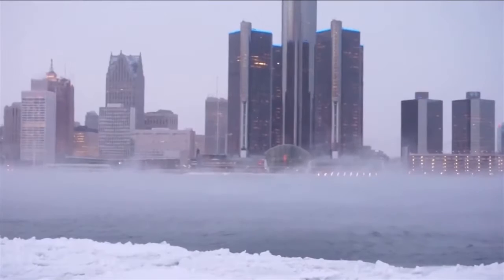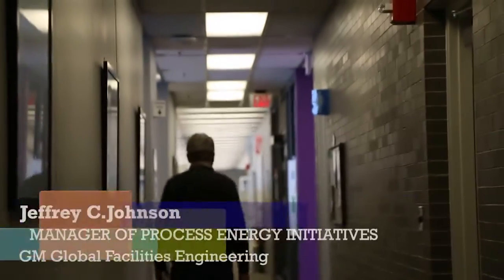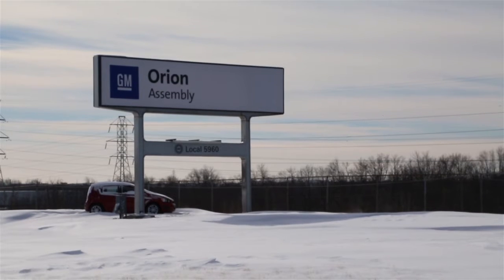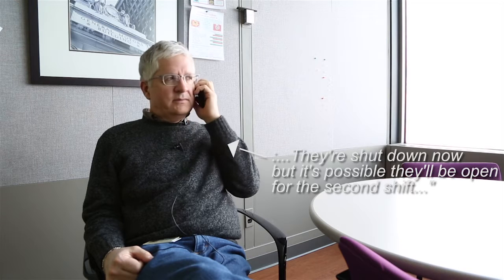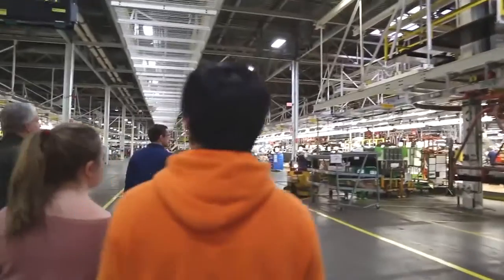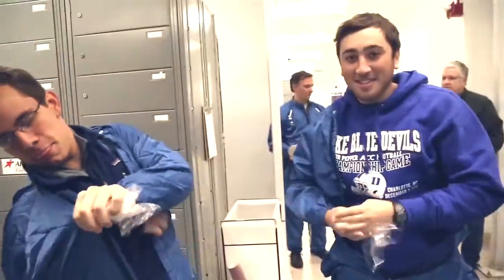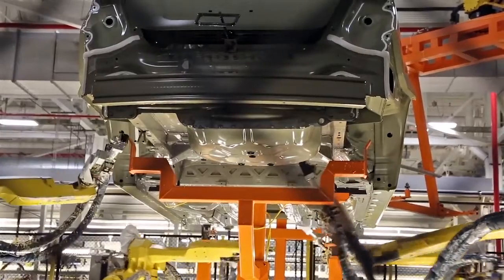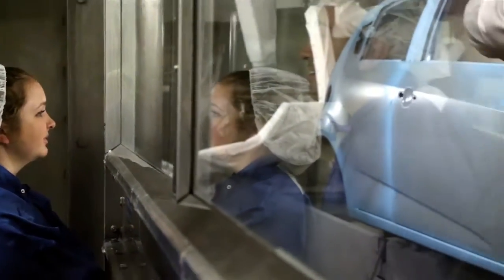Duke University Bass Connections Energy Efficiency in Industry: Motor Vehicle Manufacturing, Detroit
A Bass Connections in Energy team worked on an energy efficiency research project to help General Motor assess and problem solve around energy usage at an automotive manufacturing plant. The team visited the assembly plant in Michigan as part of their research on how weather impacts the energy use in the manufacturing process, specifically, the painting process, which is extremely energy intensive, and it became a focal point for their analysis.

Quote from Dan Zhou in his blog: I understood that vehicle manufacturing is extremely energy intensive (on average, ¼ annual electricity consumption per household and 1250 gallons of water will be used to produce one car). However, I was surprised by the fact the paint shop uses about 70% of assembly plant's total energy consumption. Spraying, pumps, fans, air conditioning, and ovens in the paint shop consist of the large energy use. Knowing this important issue, we are conducted our analysis by improving Paint Shop Process Energy Model developed by GM experts.